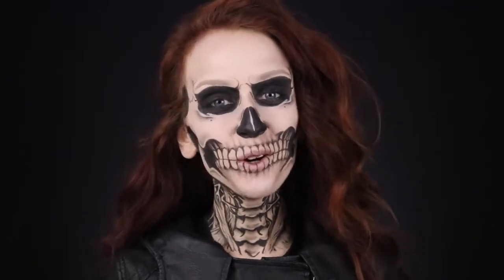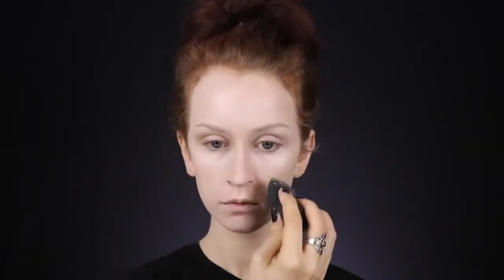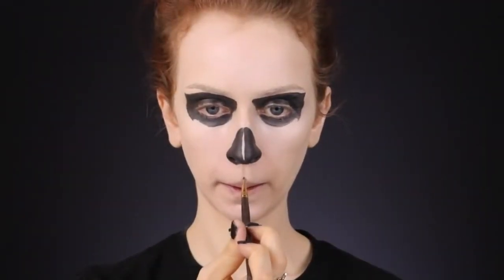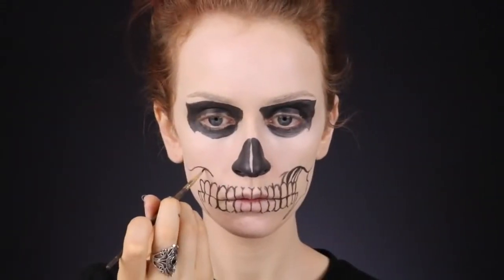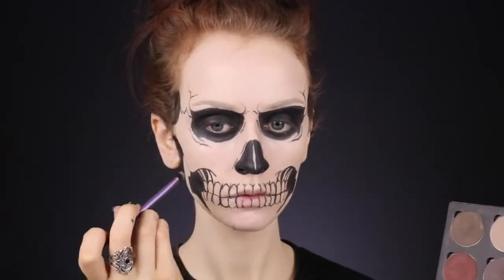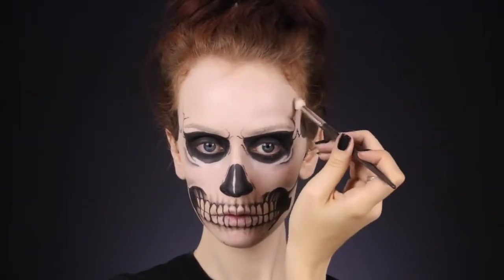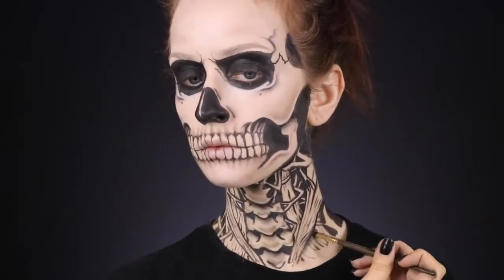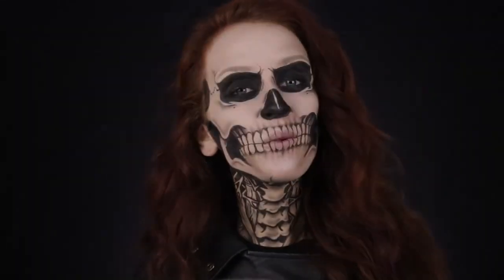TATE LANGDON SKULL MAKEUP TUTORIAL | American Horror Story